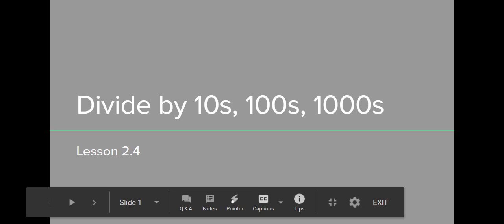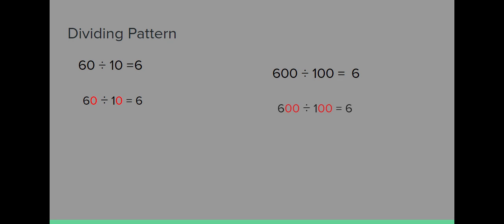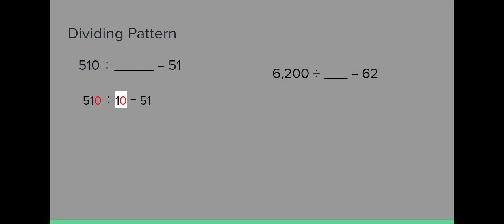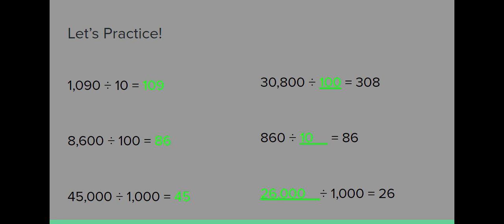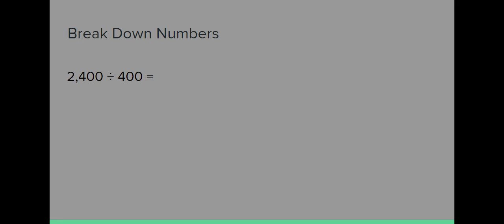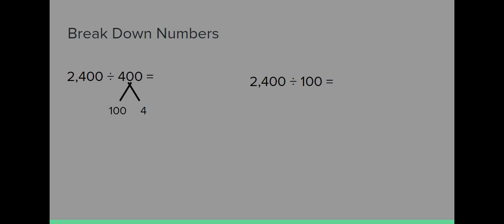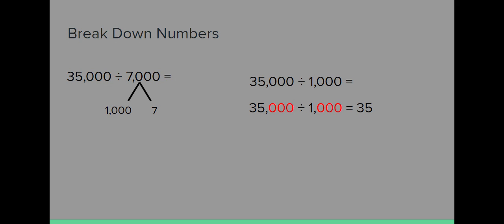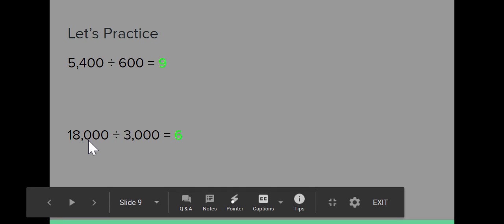Dividing by 10s, 100s and 1,000s